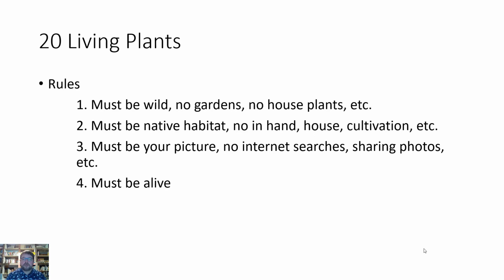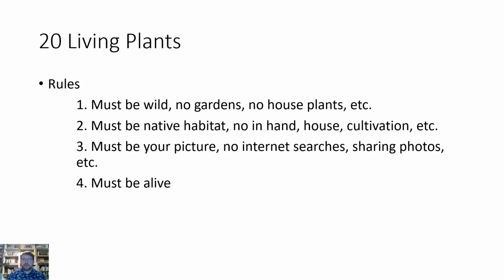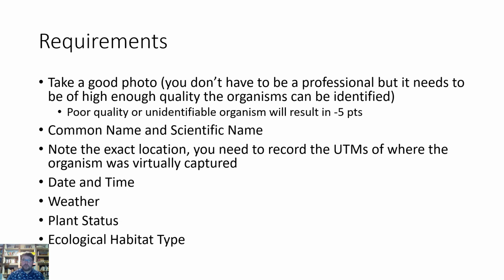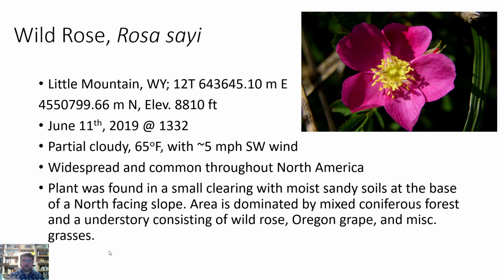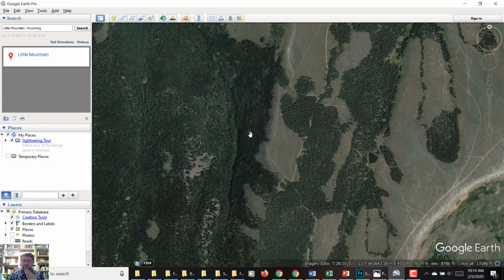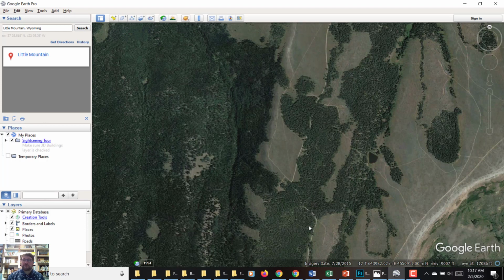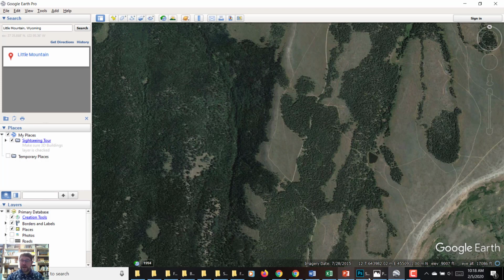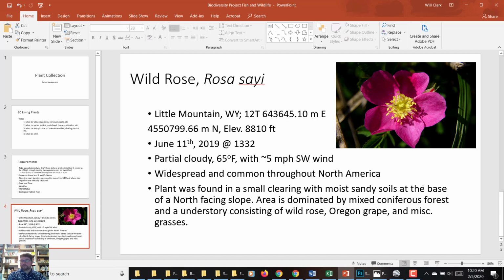Plant Collection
Brief description of the requirements needed to complete the Plant Collection.